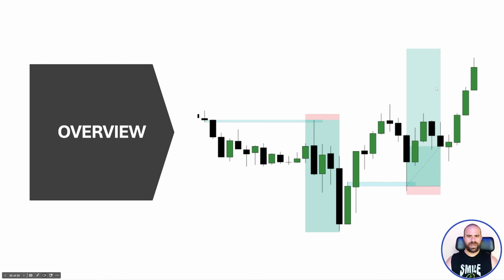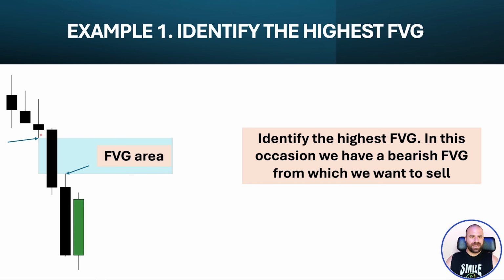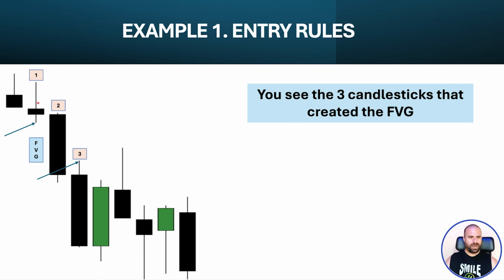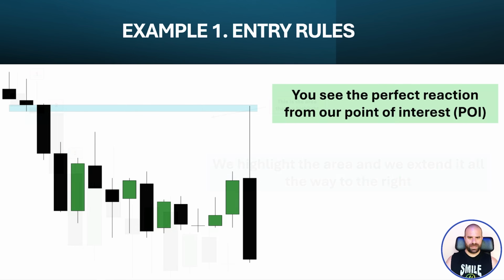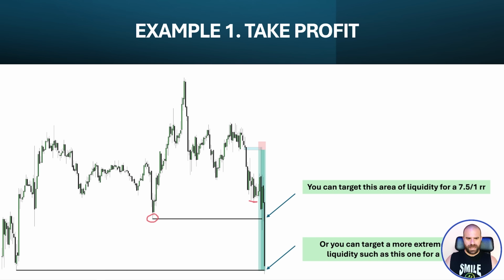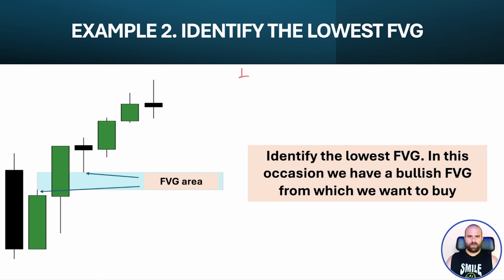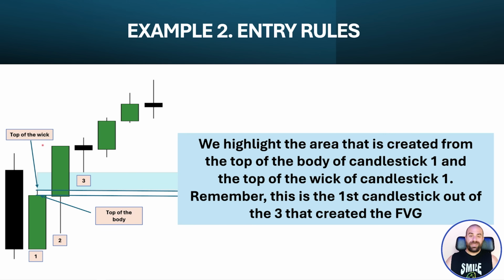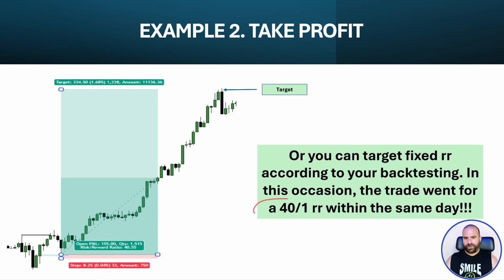POWERFUL 5min FVG Trading Strategy To Punish The Market